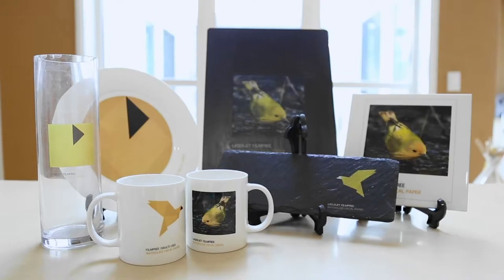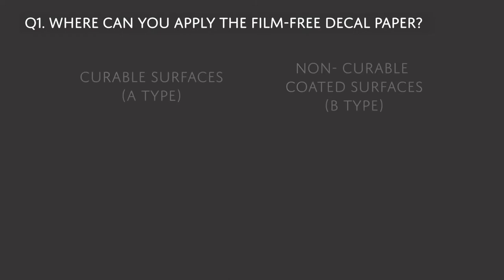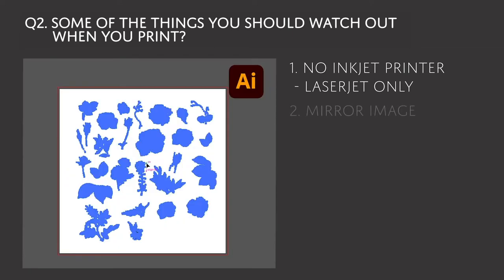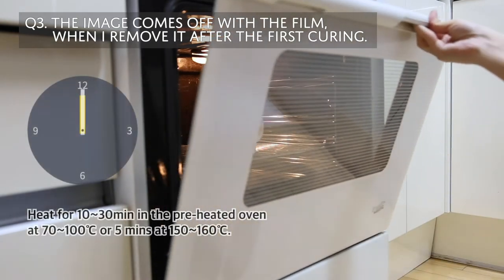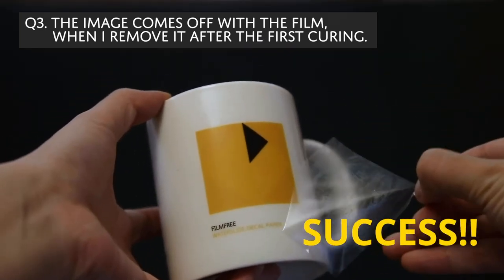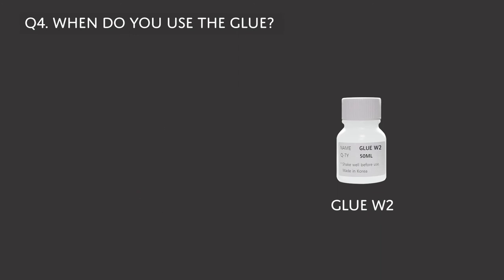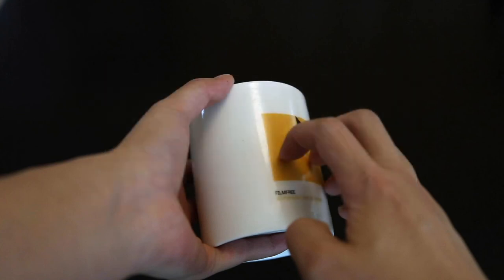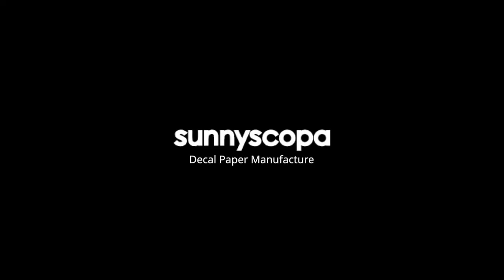[Q&A] Film-Free Waterslide Decal Paper Type M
1. Where can you apply the Film-Free Decal Paper?
2. Some of the things you should watch out when you print.
3. The image comes off with the film, when I remove it after the first curing.
4. When do you use the glue?
5. Do you have to put an extra layer of coating on top to protect the image?
6. How long will the decal last?

SUNNYSCOPA
Decal Paper Manufacturer. Since 1990.